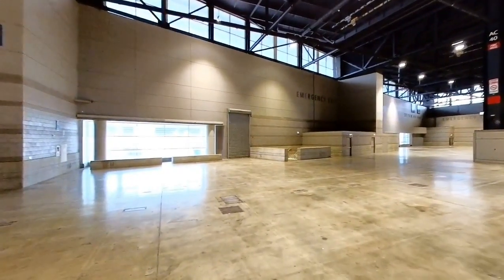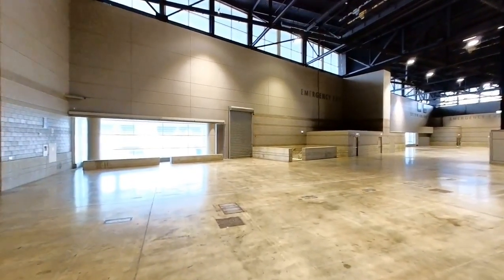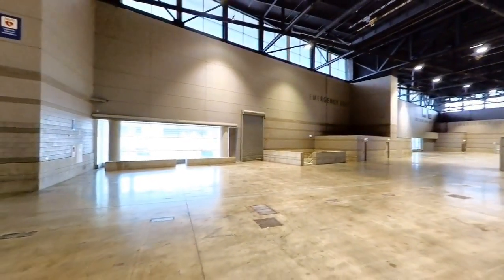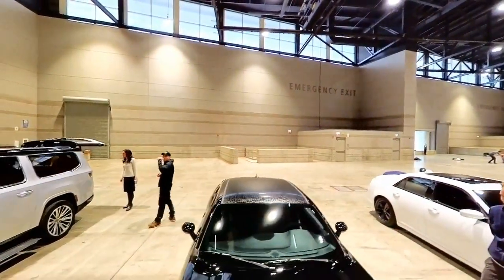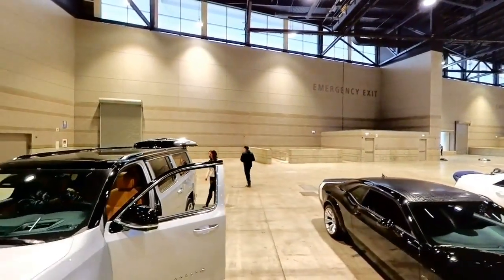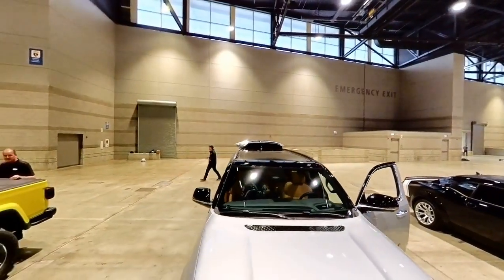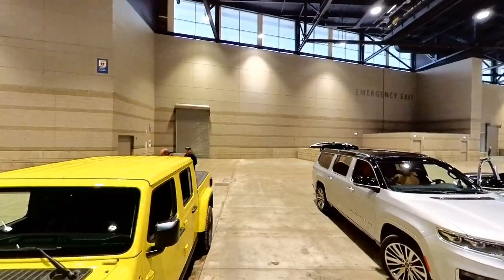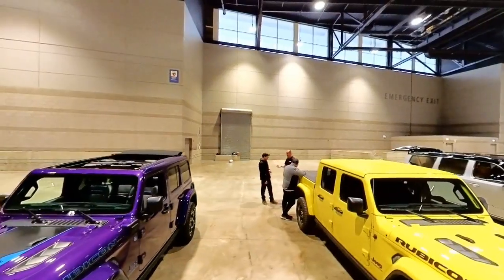360 Video Concept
Welcome to a cutting-edge experience at the Chicago Auto Show 2022! In this immersive 360-degree video, we take you on a tour through the Technology Garage, where the future of automotive innovation comes to life. Explore the latest concepts, groundbreaking technologies, and futuristic designs showcased at this iconic event. Get up close with the cars of tomorrow and witness the convergence of automotive and tech industries like never before.

🚗 Don't miss this exclusive glimpse into the future of automobiles!

Feel free to use this title and description to enhance your video's visibility and engage your audience.

AIPRM - ChatGPT Prompts
  Favorites
  AIPRM
Public
Own
  Hidden
  Add List
Topic

Activity

Sort by

Top Votes Trending
Model

Not specific

Prompts per Page

12
Showing 1 to 12 of 112 Prompts
Prev
Next

YouTube Script Creator
Copywriting / Script Writing
WilliamCole
6 months ago
Create captivating script ideas for your YouTube videos. Enter a short description of your video. Generates: Title, Scene, and Entire Script.

  858.8K
  487.3K
  406

YouTube, Instagram & TikTok | Video Script Generator
Copywriting / Script Writing
Advance ChatGPT Prompt Tricks
6 months ago
️️No.1:-Top Underrated Professional Content Generator Prompt Hacks..!!! "Click the Like button if you found this useful!"

  130.3K
  76.0K
  114

YouTube SEO Title, Description With Tags Generator
SEO / Keywords
Oluwabiyi Samson
2 months ago
1 keyword; Create 15 SEO Clickbait YouTube Titles, YouTube Description, YouTube Tags and YouTube Hashtags. Everything In 1 Click!!!

  241.1K
  187.6K
  78

Youtube Video Script PRO
Copywriting / Script Writing
Saddam Sir
6 months ago
Pro Youtube Long Video Script Writer: Just a Click Write Professional Long Video Script for Your Youtube Video! Video description generator, Video title generator, Video ranking, Amazon Article Writer, Product Description Writing, Informational Article Writer, Facebook Add video, tiktok, twitter, linkdin, fiverr, seo, backlink H Tag, and Best to rank no 1 on Google youtube,seo Meta-Title & Description + Content rewriter

  162.0K
  108.4K
  67

Captions - Hashtags - Tags Generator
Copywriting / Call to Action
Kiat Media
6 months ago
One-click for create YouTube tags, TikTok and Instagram caption & reel with hashtag and emoji. Based on your topic or keyword that are often used on Social Media platforms.

  153.4K
  114.8K
  43

Get Automatic YouTube Title and Description for Video
SEO / Writing
Shahid Ali
6 months ago
Create SEO Optimized YouTube Title and Description

  135.9K
  101.9K
  42

Youtube Transcript to Article Converter
Copywriting / Writing
MMM SEO
6 months ago
Convert any Youtube video to an article. Upvote if you like it.

  80.5K
  54.4K
  42

Youtube Script & Catchy Title, Intro, outro
Copywriting / Script Writing
Patrick Grunwald
5 months ago
YouTube Script with Intro & Outro and 2 Catchy title Ideas

  68.5K
  46.9K
  31

Youtube TAG Generator With Keyword
SEO / Research
Habibur Rahman
6 months ago
Create 30 Youtube Tag About My Topic

  57.0K
  41.1K
  25

Create Youtube Killer Titles
Copywriting / Script Writing
Mallesh Gujjala
6 months ago
Your Next Youtube Clickbate Title

  57.6K
  45.1K
  23

Youtube Video Summary, Bio, Tips, Resources, FAQ
Marketing / Writing
Lori Ballen
6 months ago
Create a video summary, description, author bio, expert tips, and FAQ from a video transcript.

  30.6K
  15.5K
  21

1-click weekly content schedule for 10 platforms
Marketing / Marketing
Mallesh Gujjala
6 months ago
Create Social Media Content for your top 10 sites - Facebook - Instagram - Youtube - TikTok - LinkedIn - Twitter - WhatsApp Status - Pinterest - WeChat Moments - Blog

  37.8K
  22.6K
  19

Add Public Prompt
Prompts per Page

12
Prev
Next

Regenerate